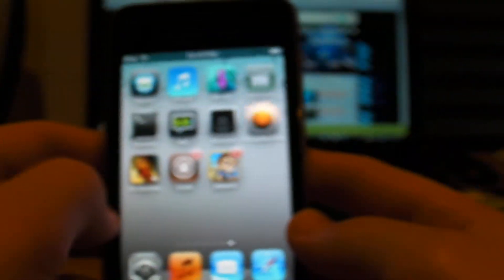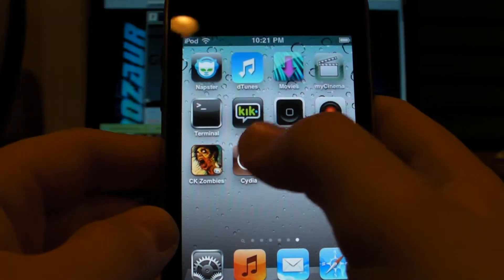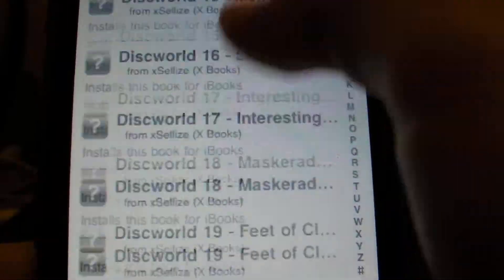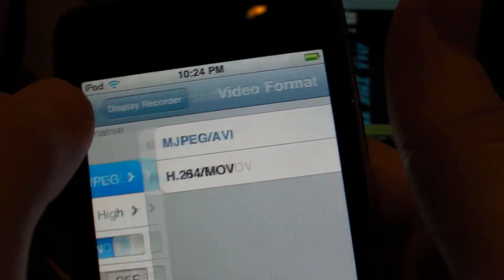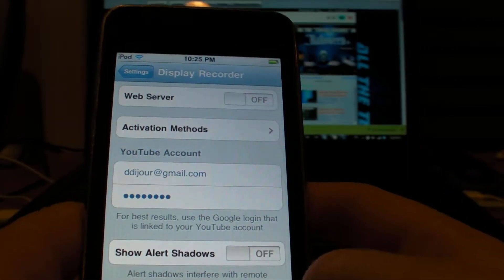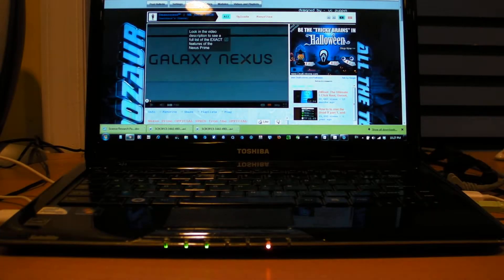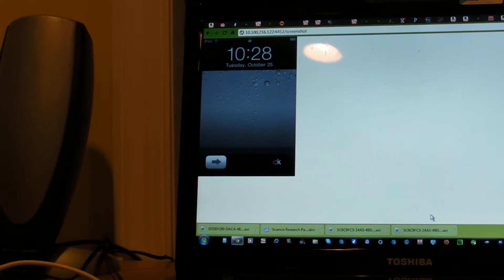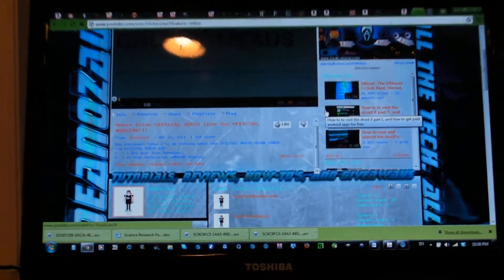How to record the screen of your iTouch, iPhone, and iPad with Display Recorder for free!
Hey everyone! In this video, I am showing you how to use the program "Display Recorder" to record the screens of several devices like the iTouch, iPhone, and iPad. This tutorial/review fully explains exactly how to obtain and use Display Recorder.

Check out all of these people's channels!